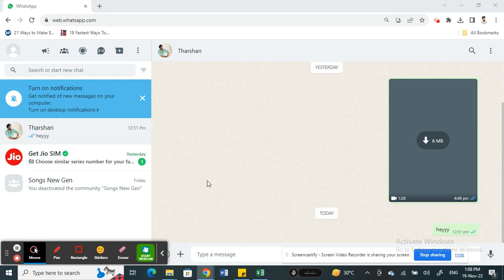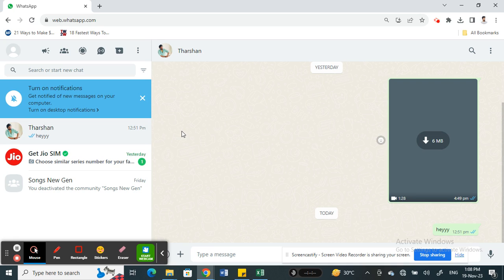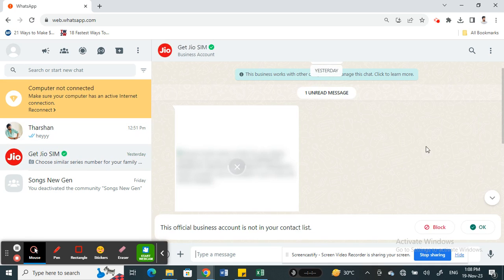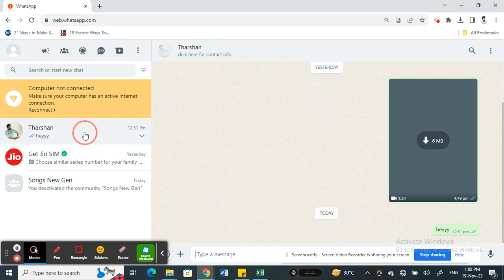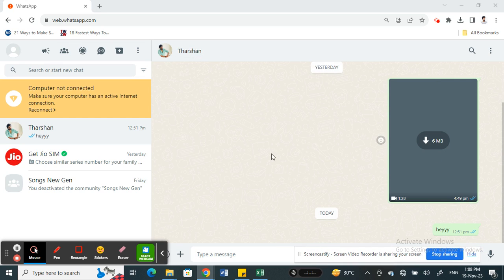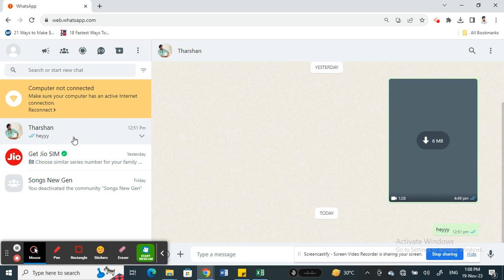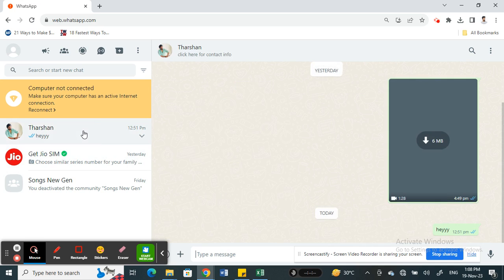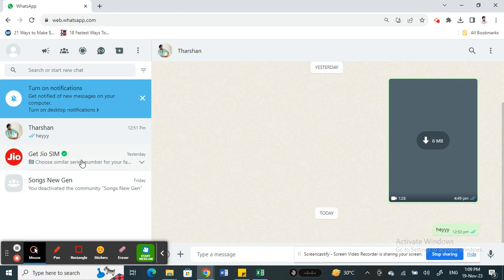How to Change Time in Whatsapp web (EASY Guide)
In this video on How to Change Time in Whatsapp web I'll show you How to Change Time zone in Whatsapp web.

This is an easy process so keep watching to learn all you need to know about How to Change Time in Whatsapp web.